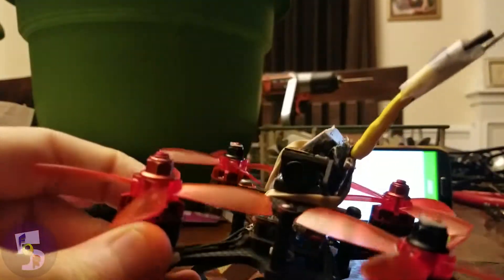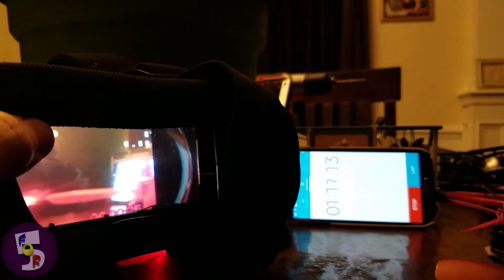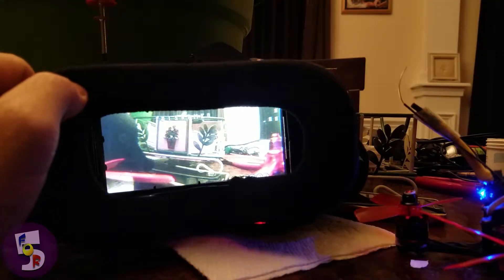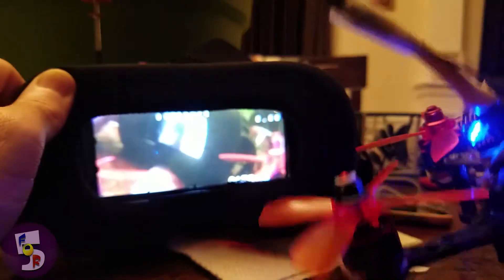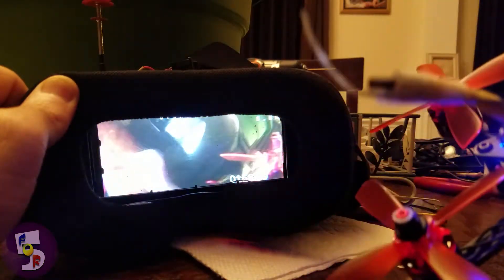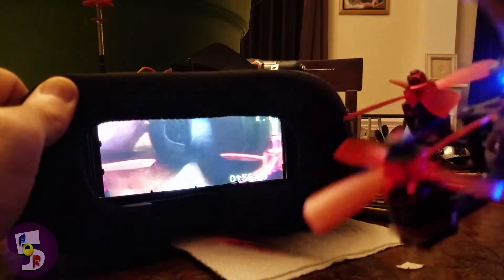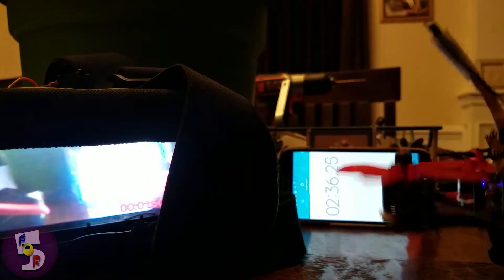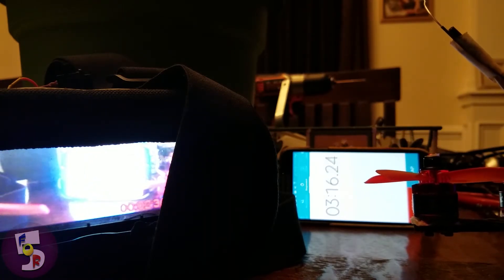Turbowing Cyclops Latency Demonstration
This is just a short demonstration of the lag with the Turbowing Cyclops 3 HD 720P DVR.  I could not find a suitable way to time and show, but this will show snap movements in the headset vs a 3rd person view.  I found zero issues when flying and controls felt very snappy but there is a small lag, nothing excessive, imho.

Eachine Vtx03 - 72 channels of micro awesome and can power the Cyclops DVR directly - no need to power the cyclops off the FC, only the VTX

My favorite "I just want to fly my 5" budget batteries:

The batteries in question:
XF Power

Better budget batteries for 3":
better battery:

The quad that brought down the mighty XFPower:
20mm FC

Or..the one i used:

20mm 4:1 ESC 28 amp:
Or the stack to cover both:
or with vtx included:

Great battery straps:

best VTX for micros: